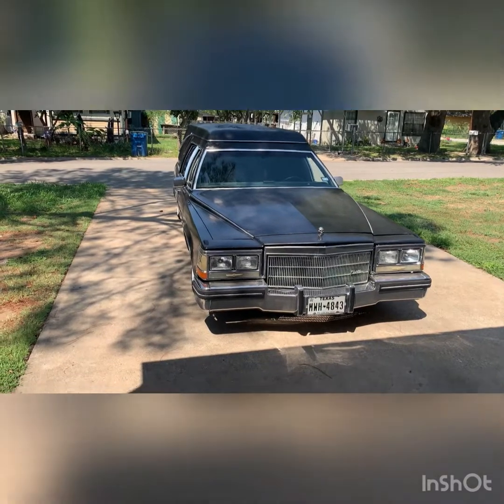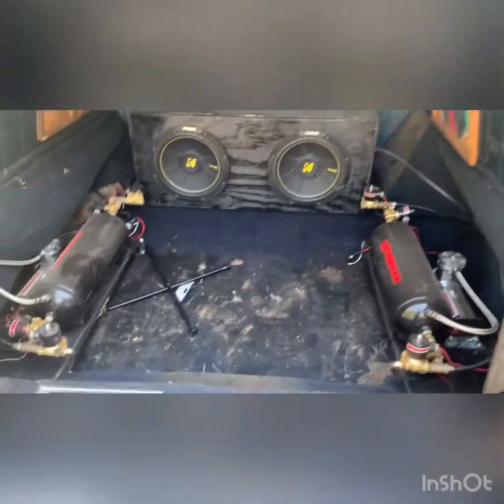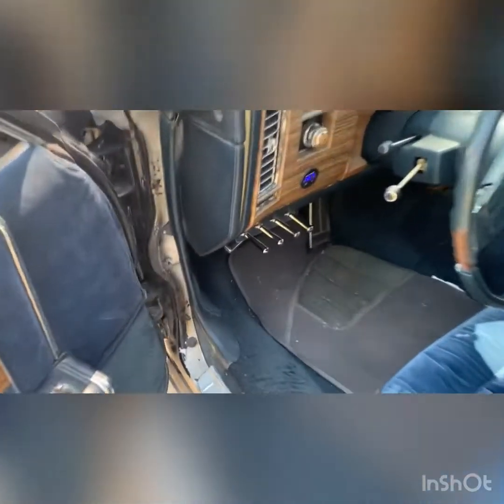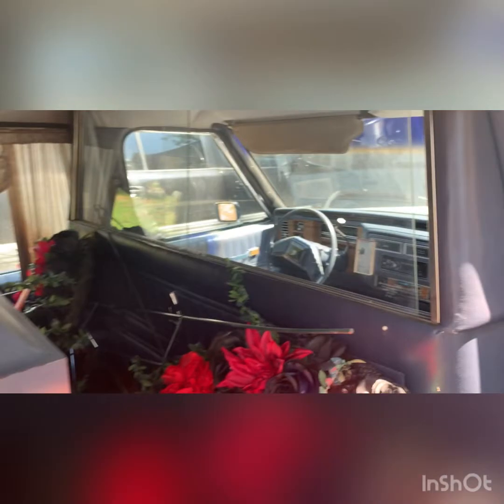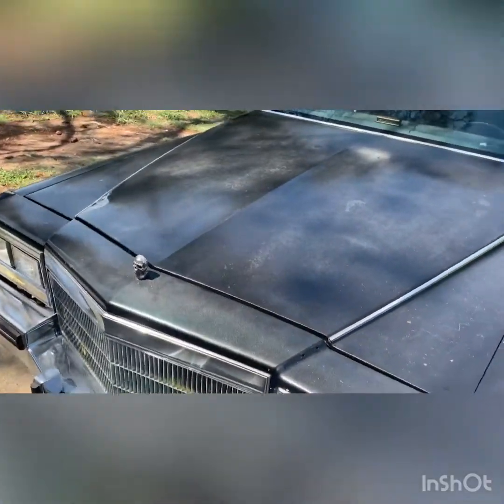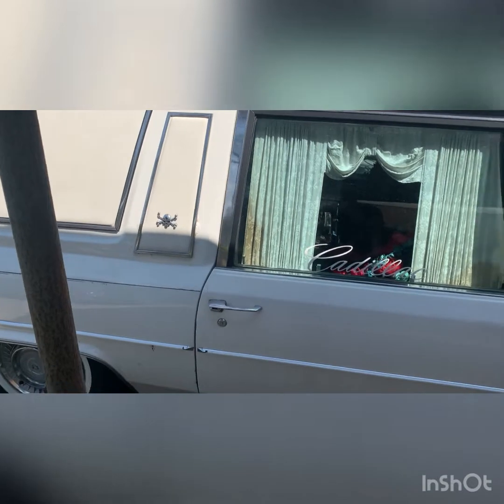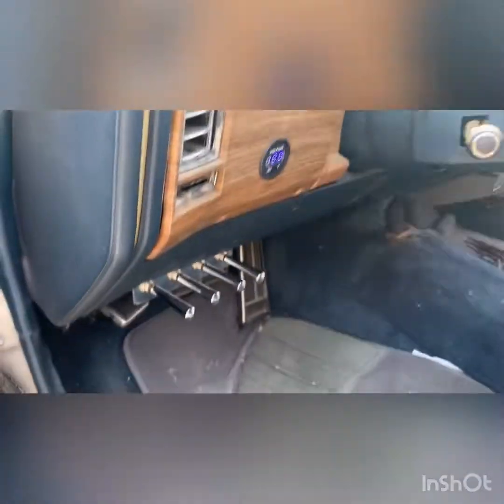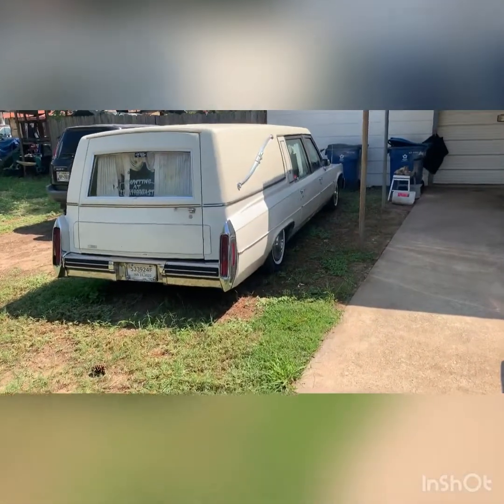Let’s talk about the Hearse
About to go drop off one of the corpsed skeletons and decided we’ll talk about the Hearse I drive